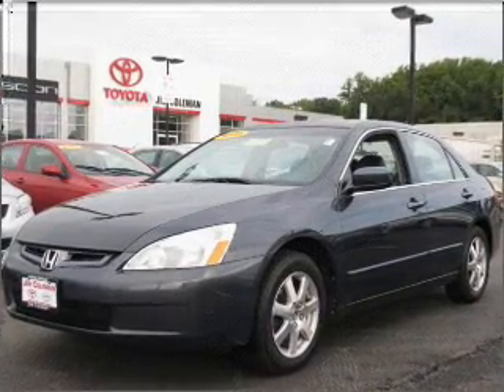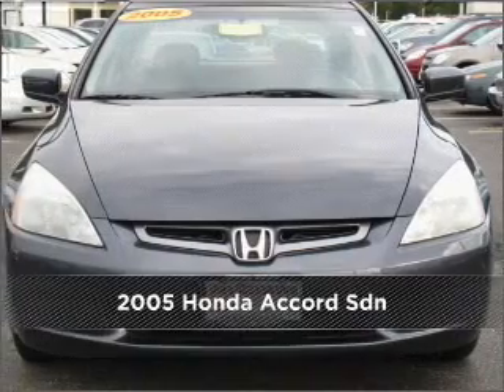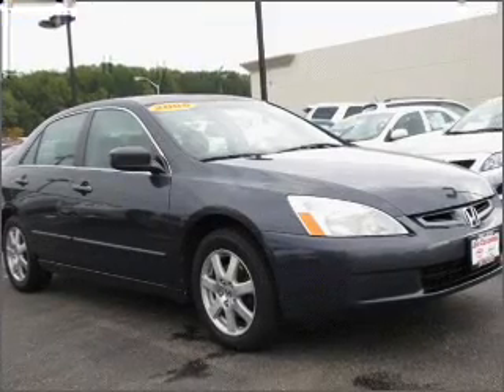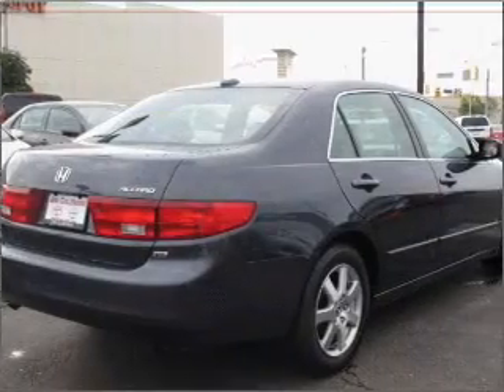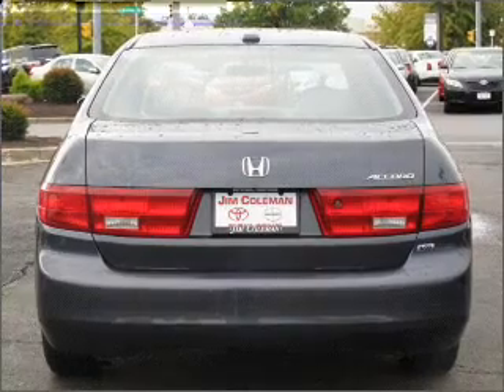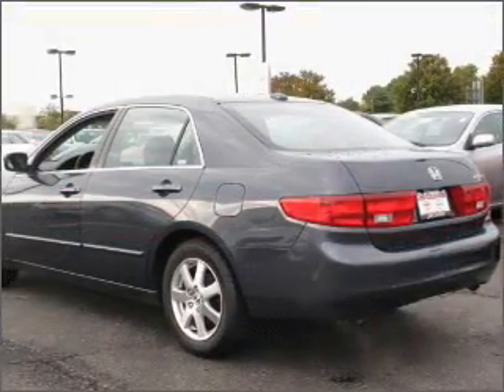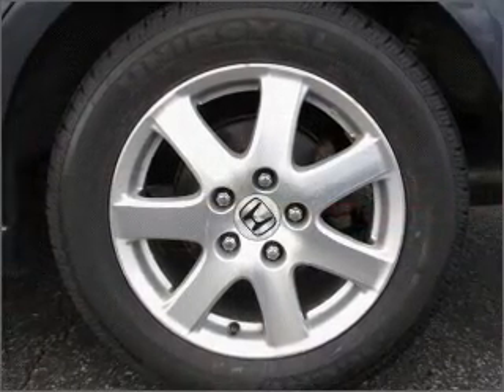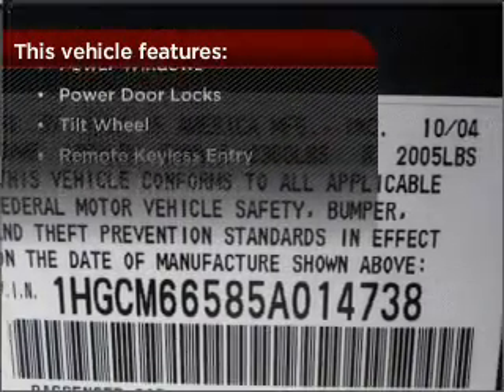2005 Honda Accord Sdn in Bethesda, MD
10400 Auto Park Avenue
Bethesda, MD 20817
2005 Honda Accord Sdn
Automatic
Mileage:105275